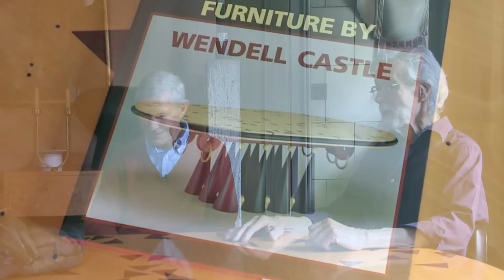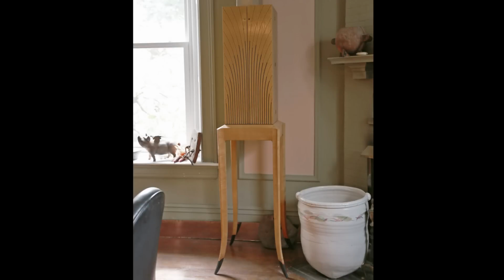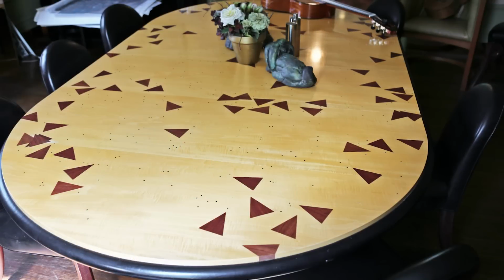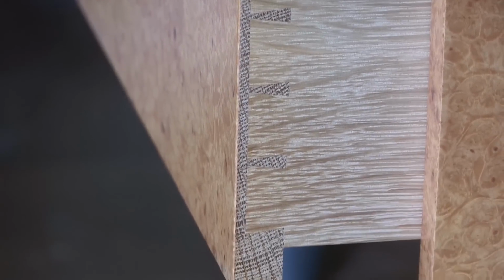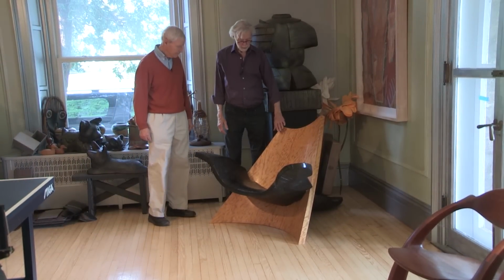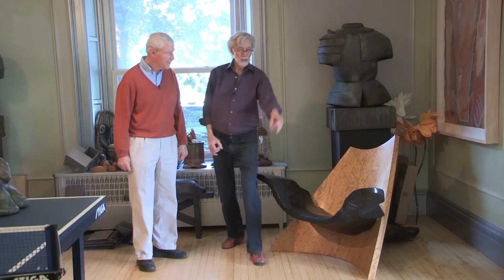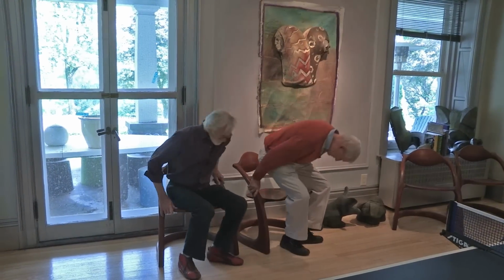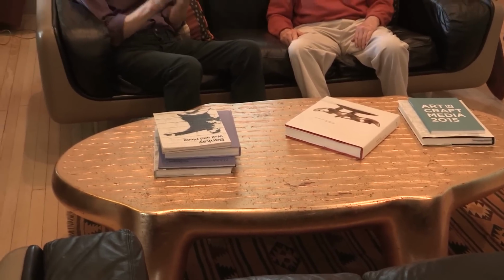Wendell Castle's House Tour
Spend a few minutes with renowned furniture designer Wendell Castle as he walks through his home talking about some of his furniture pieces that are a part of his daily life. For more on Wendell's work, follow this